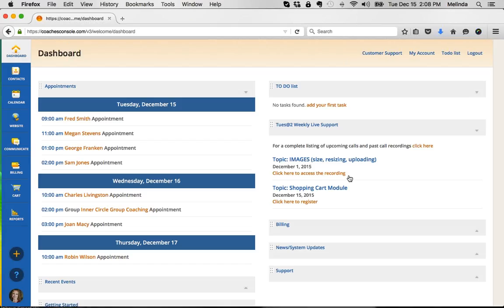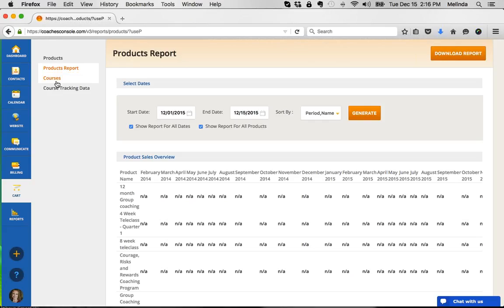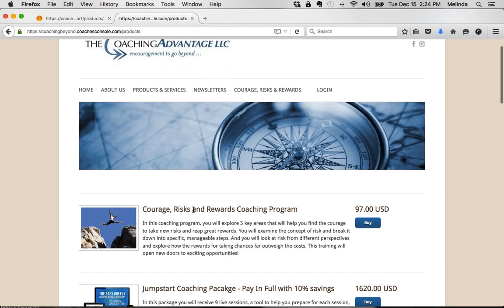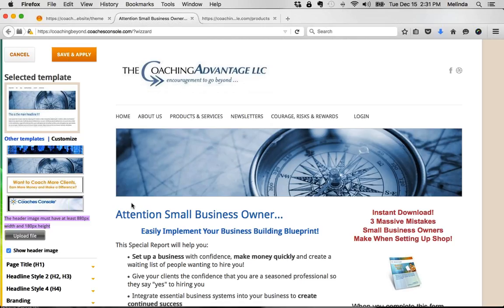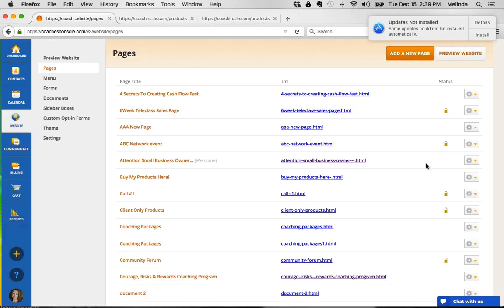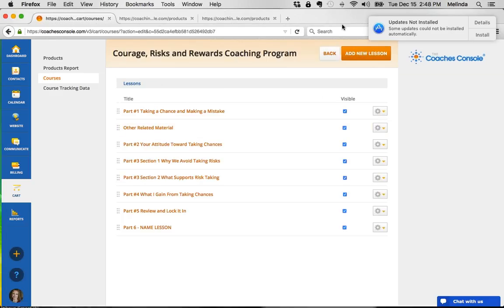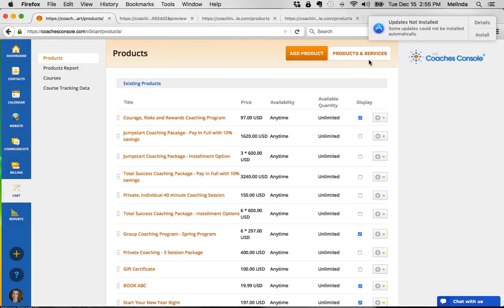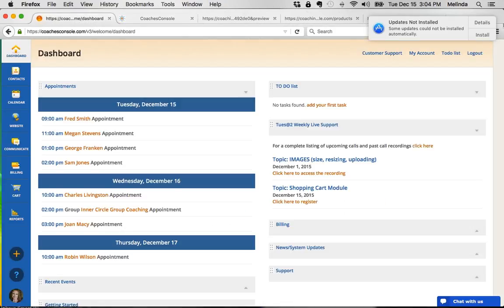Coaches Console_Shopping Cart Module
During this training you will learn about how to create products using the product wizard, archive old products, activate the Done 4 You Products & Services page on your Console website and how to track sales and enrollments for products purchased. You'll also learn how to organize content in the Course Module. And you'll be taken through how to link a product to course content for participants to access.